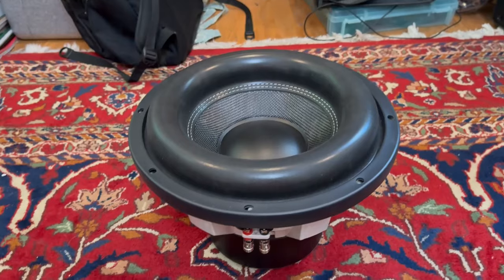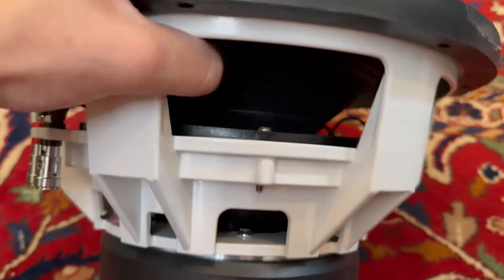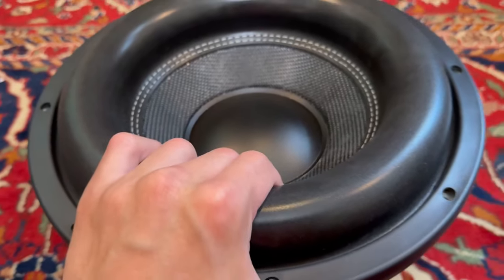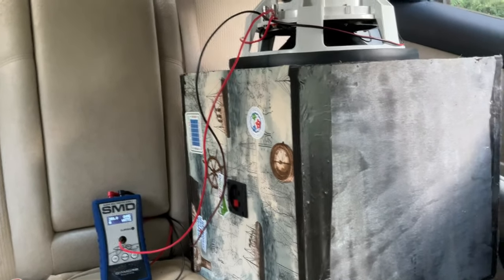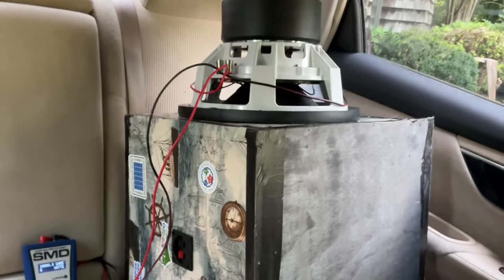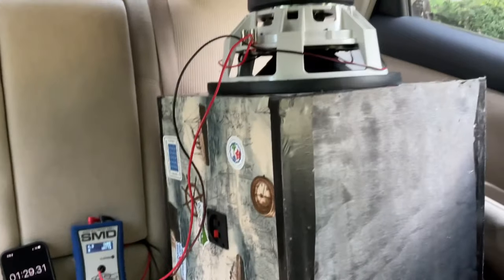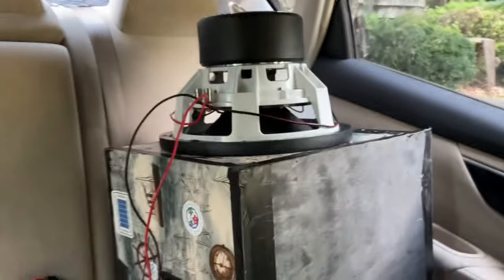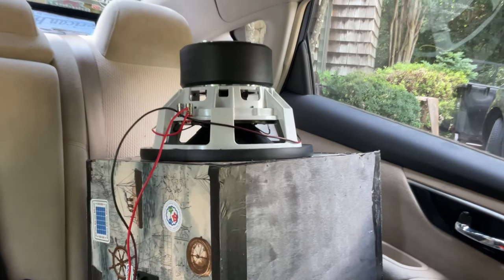Alibaba Subwoofer: Hidden Gem or Waste of Money?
In today's video, we're diving into a new experiment: testing an affordable subwoofer that I purchased off Alibaba. With so many budget-friendly options available online, I wanted to see if this subwoofer could hold its own against more well-known brands.

Equipment!:
1: Timpano tpt 2500
2: Marts Digital 8k
3: XS Power 3400 Battery 1
4: Redodo Power Battery 2
5: Powerqueen Battery 3
6: Big Jeff Audio Bass Knob